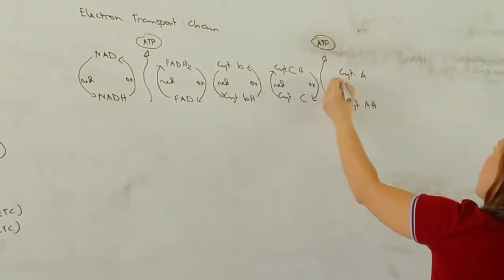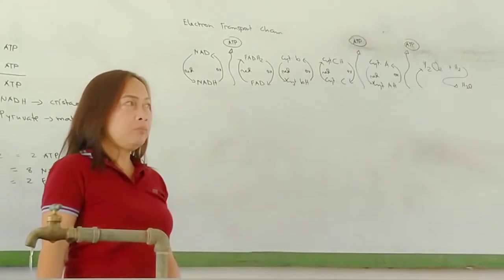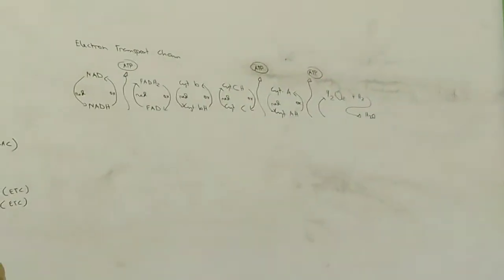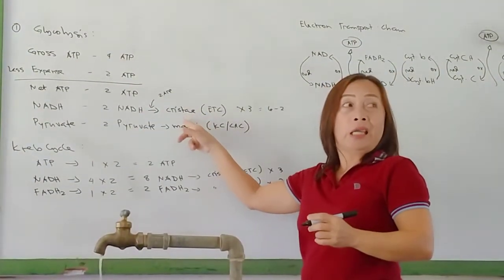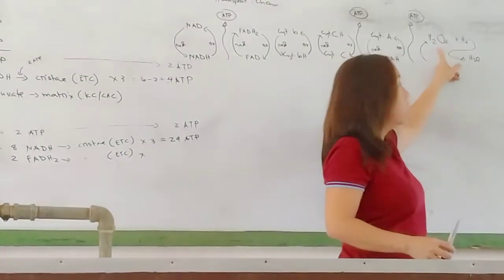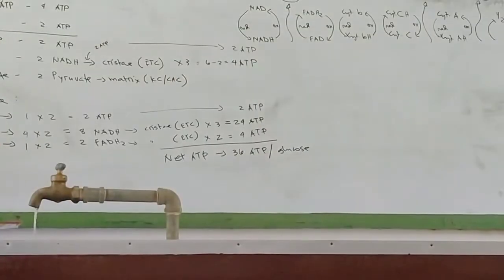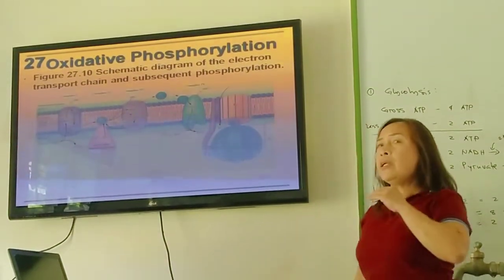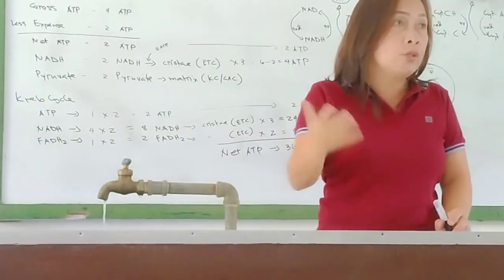breakdown of C L P Lecture part 2